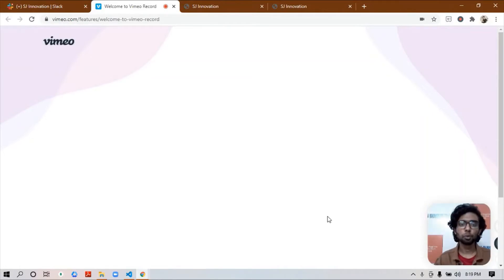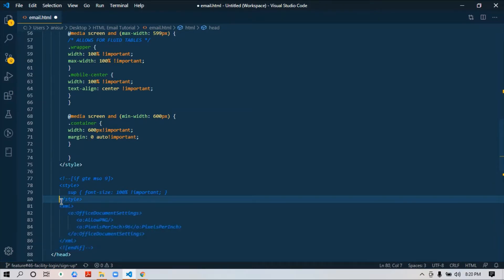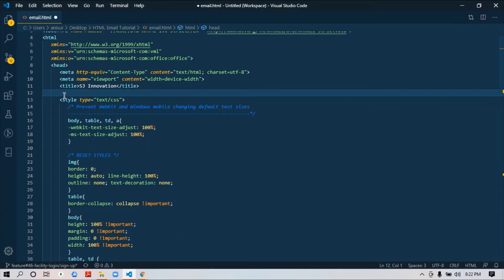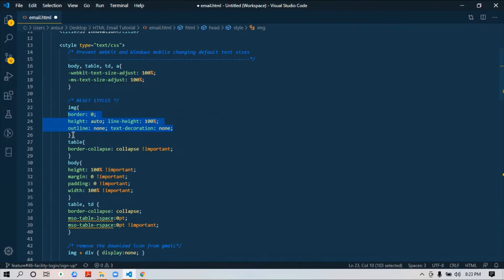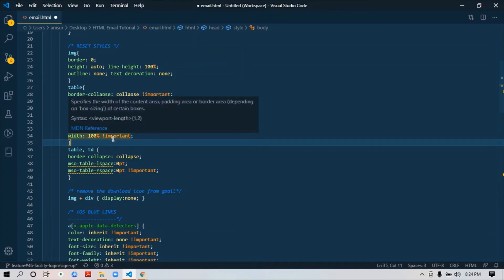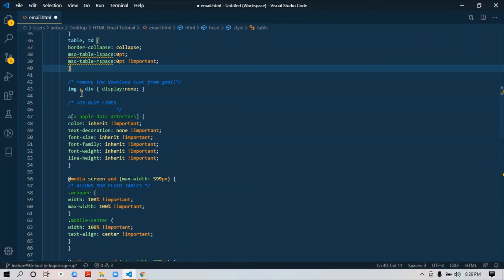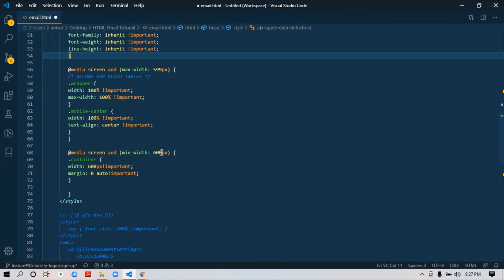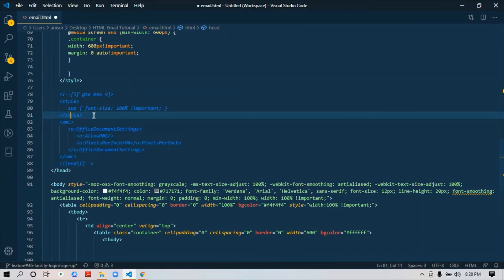Implementing DOCTYPE, Head Tag & CSS | HTML Email Template Video Series | SJ Innovation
In this video, Rajon will show how he begins developing an email template in HTML, and he will go over the specifics associated with entering the doc type, head tag, and styles in HTML.

Series by: Rajon Dey
Junior Front-End Developer
SJ Innovation LLC, Sylhet, Bangladesh

Get top-notch healthcare software solutions from SJ Innovation 🏥 Streamline your practice, improve patient care, and boost efficiency with our cutting-edge software 💻